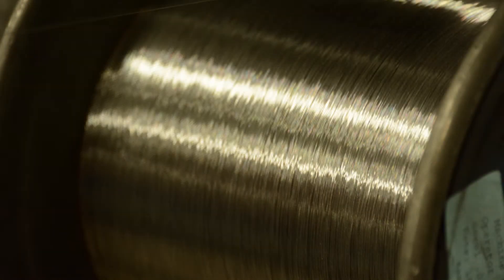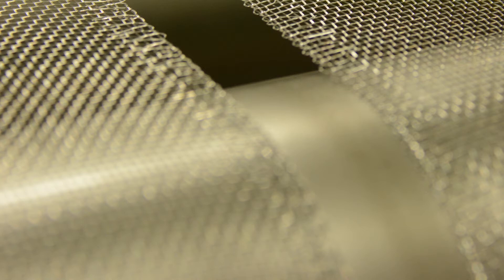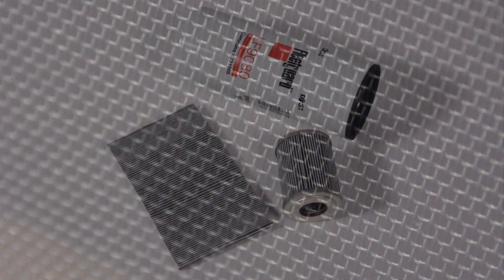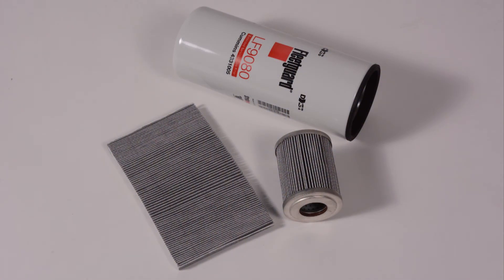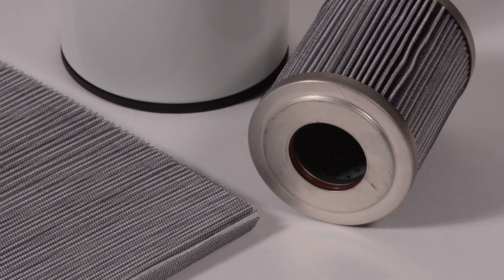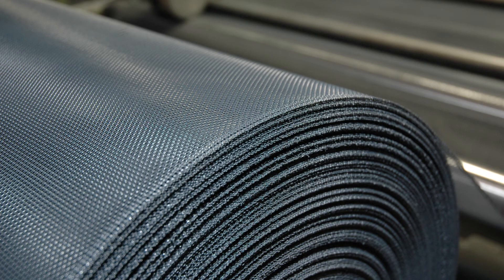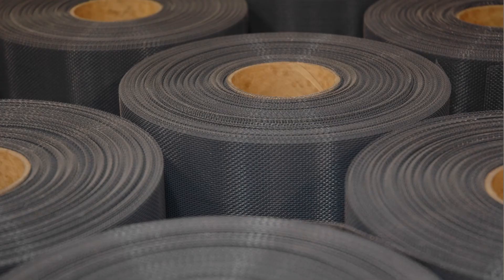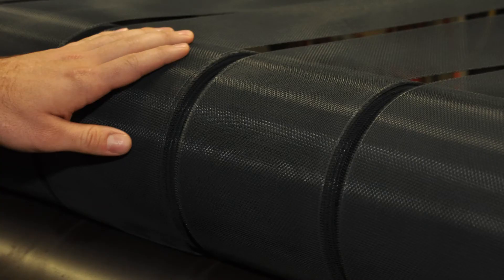Steel Filtration Mesh for Your Liquid Filtration Needs | Phifer Inc.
Phifer's steel mesh is epoxy coated and chemical resistant to protect from oxidation, and its strength and ductility make it an excellent choice for offering support and separation in high-efficiency filter media.

Thank you for your support.  We appreciate your comments, likes and favorites.  If you find anything helpful or like something ► please SHARE it!

Product Spotlight: Steel Filtration Mesh | Phifer Inc.

Steel mesh for filtration. Phifer manufactures a multitude of woven mesh materials out of a variety of raw materials including aluminum, steel, stainless steel, fiberglass, polyester, and nylon. Used by our Engineered Products customers for many applications, today we will highlight our woven steel mesh used by the filtration industry. Phifer steel mesh is made in the U.S.A. in our state of the art Tuscaloosa, Alabama facility. We draw, weave, coat, and finish the steel where we've been making wire for over 60 years. The mesh is epoxy coated to protect from oxidation and to provide it with excellent chemical resistance and dimensional stability.
Phifer's woven steel is most commonly used in liquid filtration products where its strength and ductility make it an excellent choice for offering support and separation in high efficiency filter media. We can provide our woven steel mesh in wide width master rolls up to 3000 feet in length. These master coils for in house conversion and fabrication by our filter customers guarantees an efficient production process for their specific needs. Customized precision slitting and packaging options add to the total value that Phifer delivers to the filtration market.